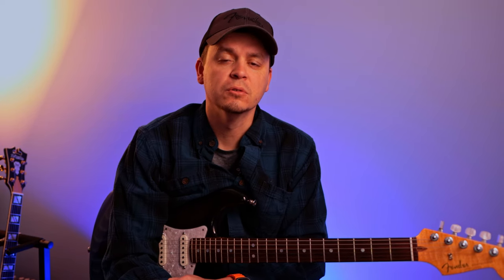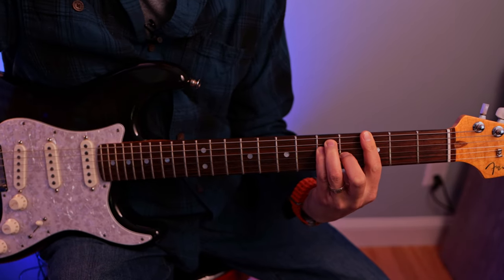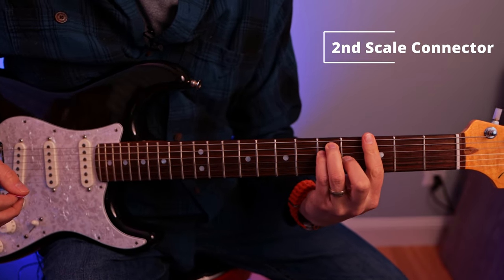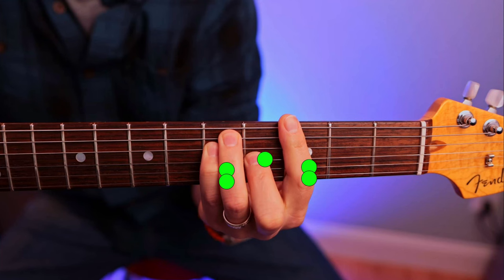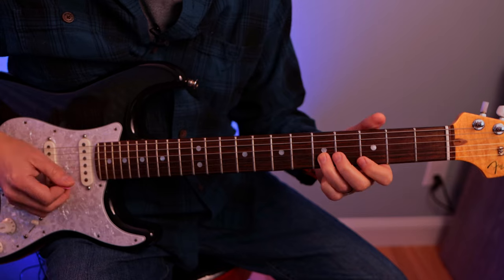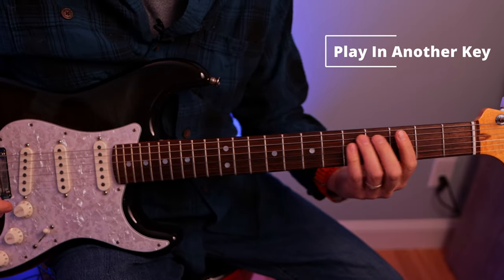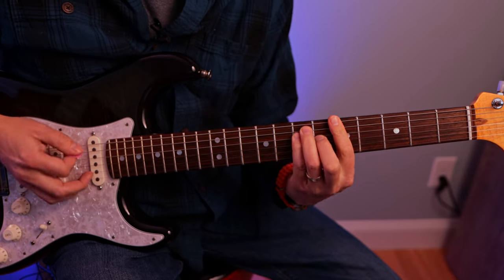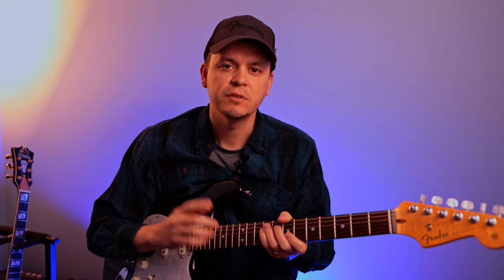Use These Easy Blues Shapes Like This For Better Riffs and Licks!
In this lesson we learn how to use amazing and power chord scale connectors.  These connectors help us bridge the gap between chords and pentatonic scales.  This was a light bulb movement for me once I figured this out.  Grab your guitar and lets learn these amazing concepts!

This is a great lesson to take the concepts learned to any key!

0:00 - How Scale Chord Connectors Transform Your Playing!
0:51 - G Major Bar Chord Caged Shape
1:14 - 1st Amazing Scale Chord Connector
1:52 - G Major 3rd Position Pentatonic Scale
2:05 - 6 Note Chord Scale Connector Box
2:32 - 12 Bar Blues Scale Connector Shape
5:03 - Scale Chord Connector Pentatonic Example 1
5:50 - Play Full 3 Position Pentatonic Scale
6:30 - 2nd Amazing Scale Chord Connector
8:49 - Scale Chord Connector Pentatonic Example 2
9:36 - Moving Scale Chord Connectors Up The Neck
11:18 - Play Pentatonic Shape In A Major